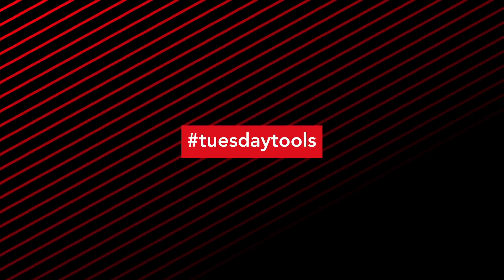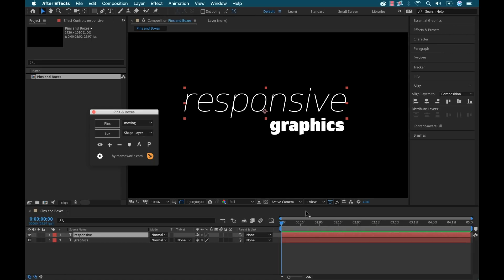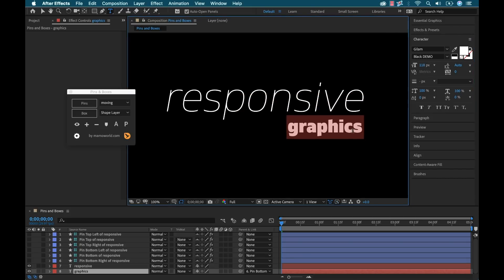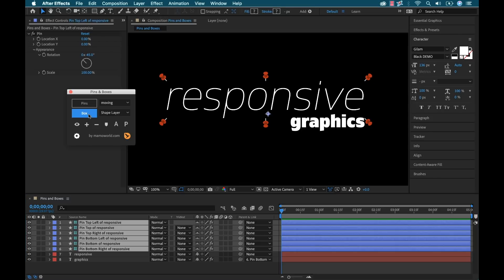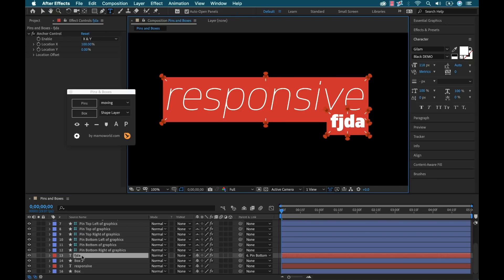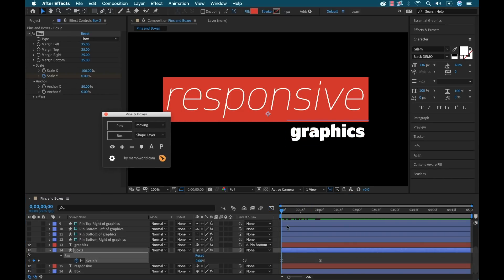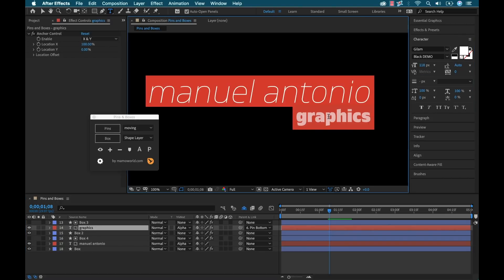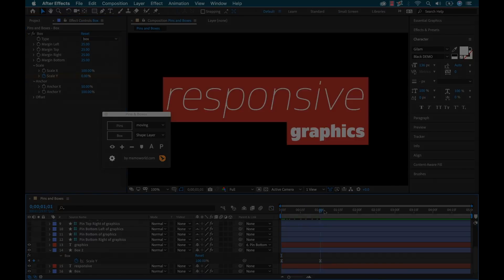Amazing Text Plugin for Adobe After Effects 📌Pins & Boxes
In this episode of Tuesday Tools I test drive the Pins and Boxes plugin in Adobe After Effects. Pins & Boxes allows you to create dynamic layouts in After Effects that automatically adjust when you change the texts or resize elements. Do you develop motion graphics templates? Then this is the perfect tool for you! Instead of writing complex layout expressions, let Pins & Boxes take care of all the technical details and create even the most complex layouts with just two very simple concepts: pins and boxes.

License this Music:
Light Minded
Pulsing and radiant, with electro pop elements featuring sunny synthesizer and vocal samples to create a positive and joyful mood.